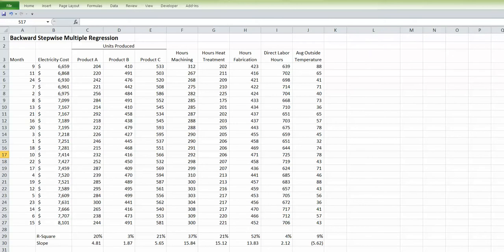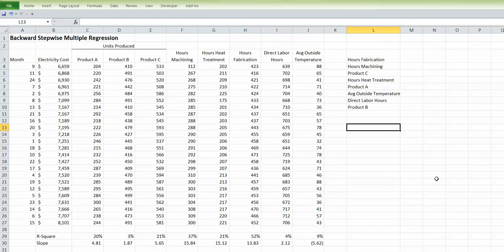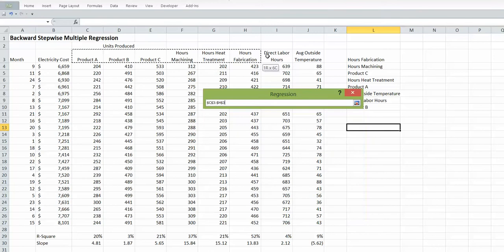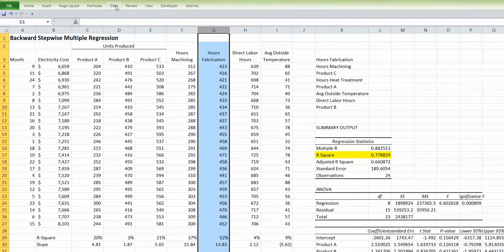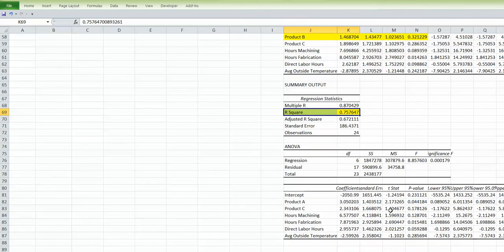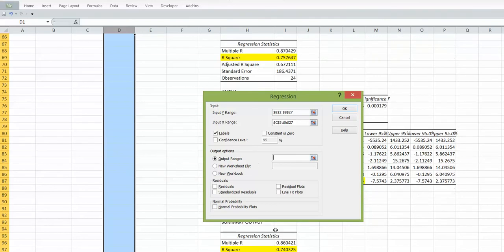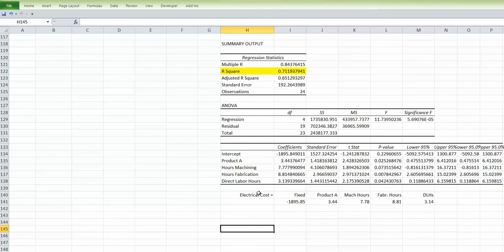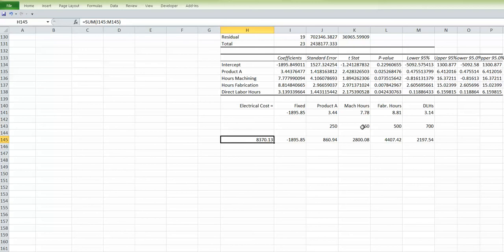BUAD364 - Chapter 5 Backward Stepwise Multiple Regression